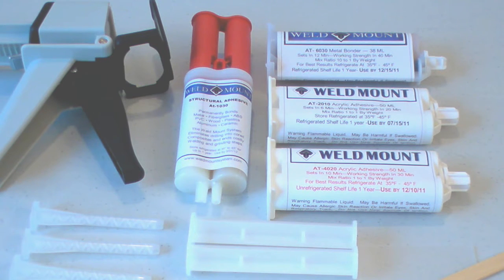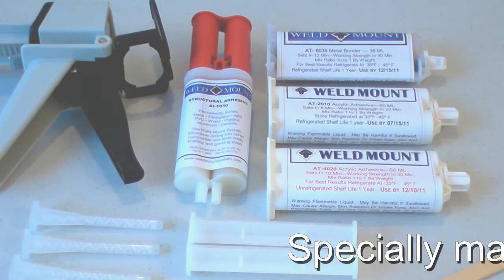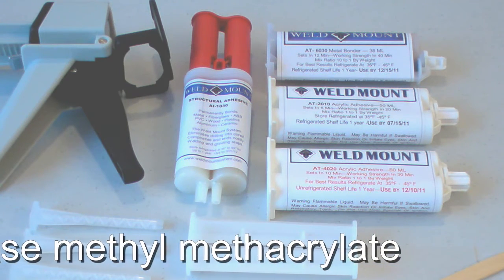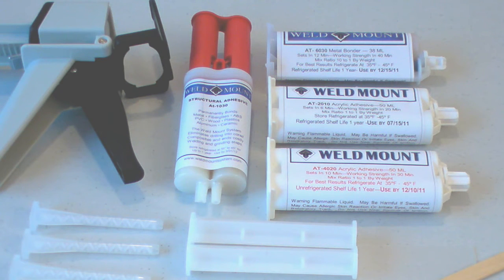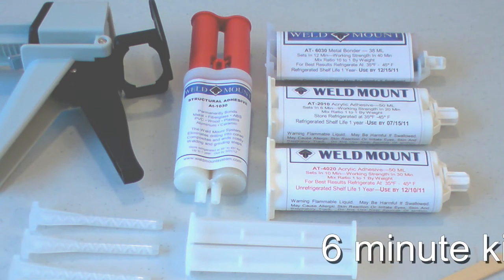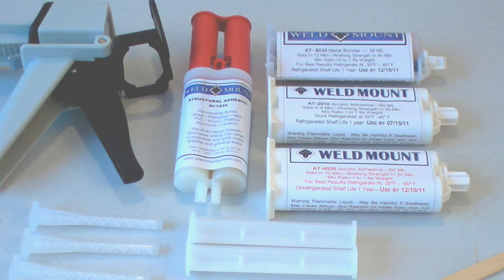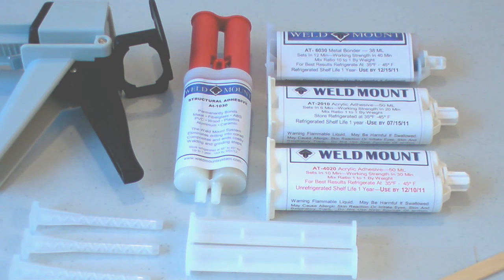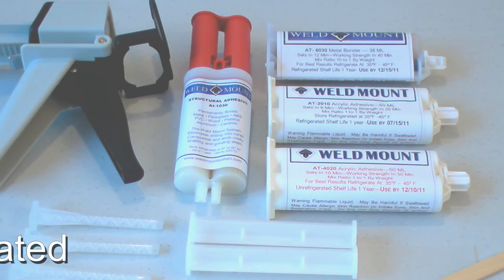Weld Mount Fastener System general adhesive overview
Weld Mount adhesive fasteners are quickly replacing traditional methods for joining parts, such as screws, nuts, bolts, rivets, wire ties, drilling & tapping, welds and other mechanical fasteners. Key benefits of adhesive include reduced material, labor and processing costs, reduced assembly labor time and ease of use.